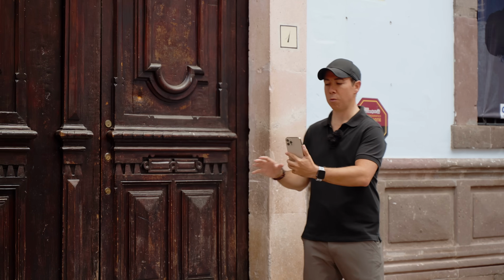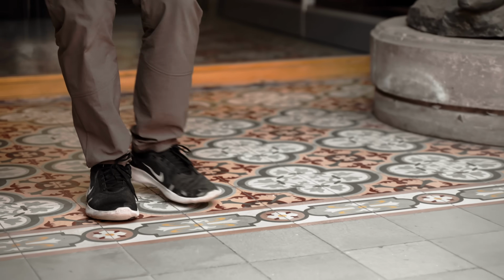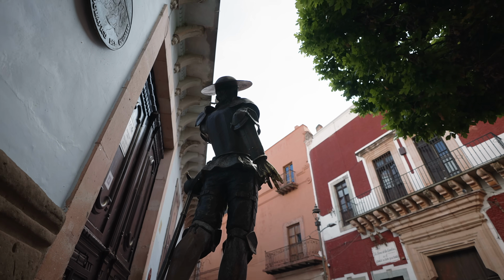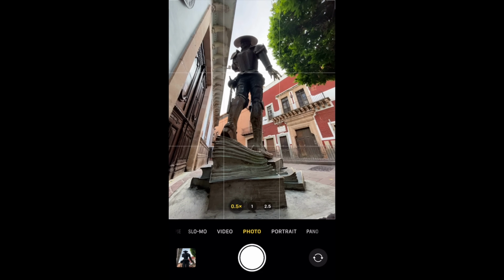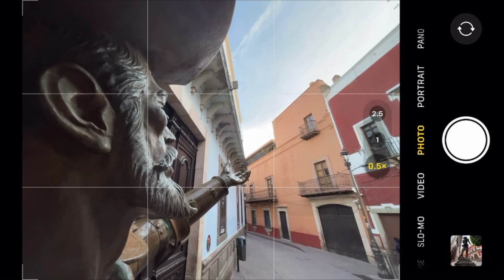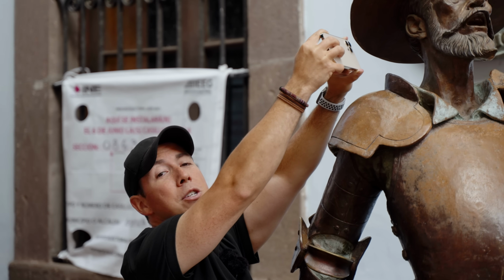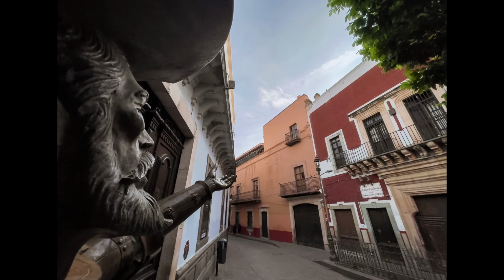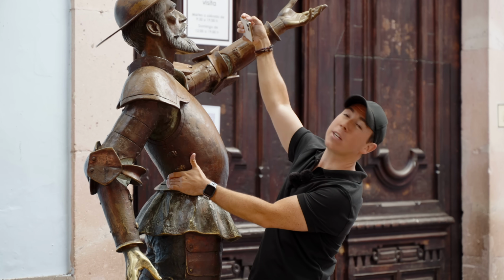Finding The Best Angle For Unique iPhone Photos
If you want your photos to stand out, you have to show the world to people like they’ve never seen it before! And one of the best ways to do that is to shoot from unique angles. 🤳🏼

I’m going to show you how to work the scene, find new and interesting perspectives, and experiment with creative compositions. I’ll even show you how to use the “traffic light method” to create the perfect shot! 🚦

So watch this video from our new Capture It All course, and discover how to find the best angle for unique iPhone photos.

Then click here to find out more about our new Capture It All course